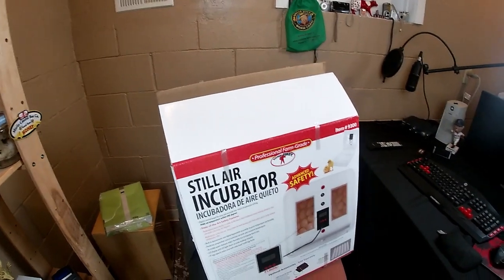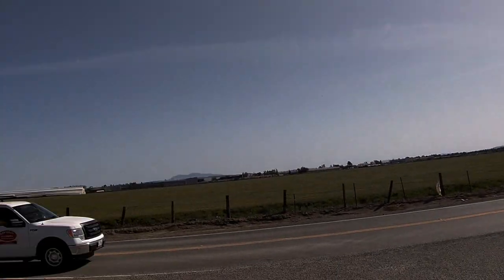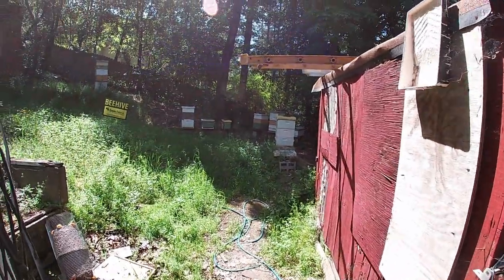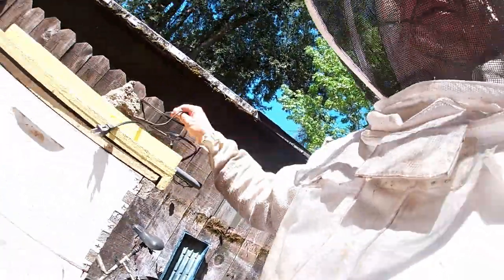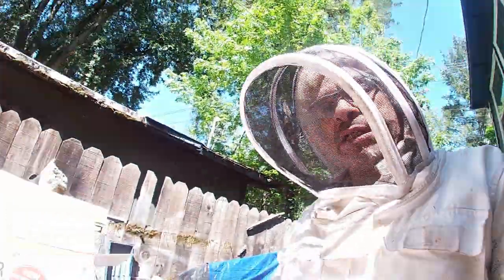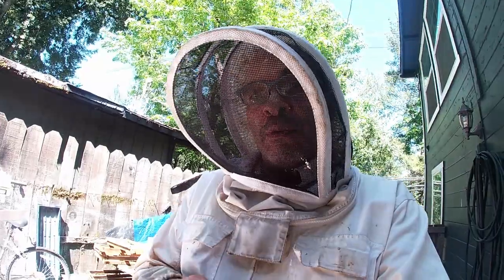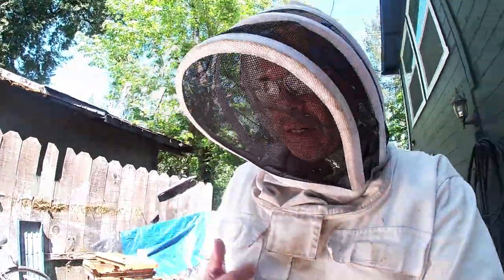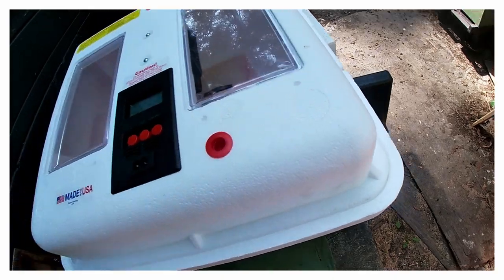Queen Incubator￼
Hello. Today Antonio G your host working on putting a bee yard on site. Queen beekeeper Incubator￼